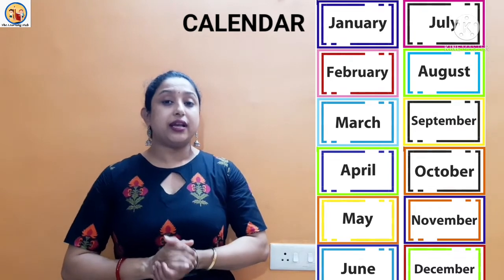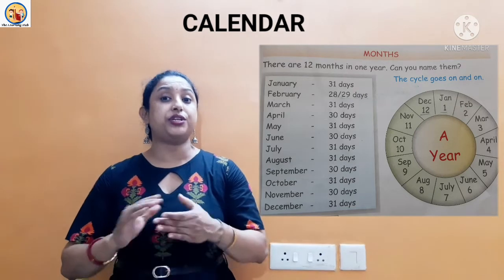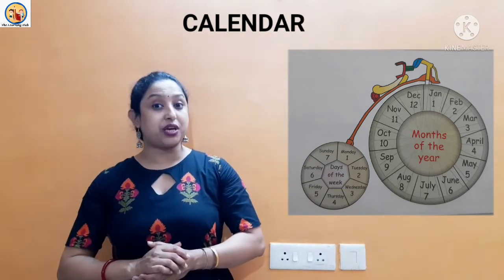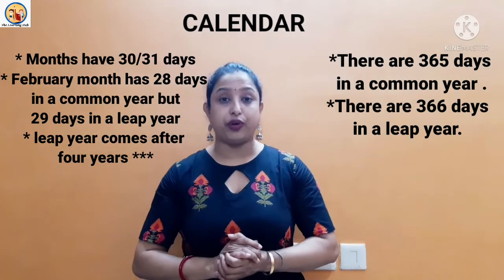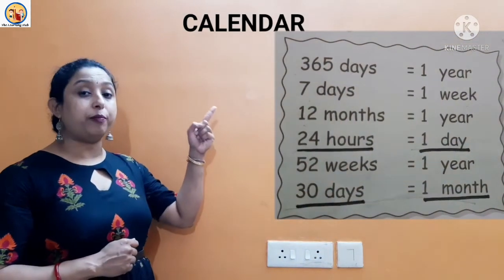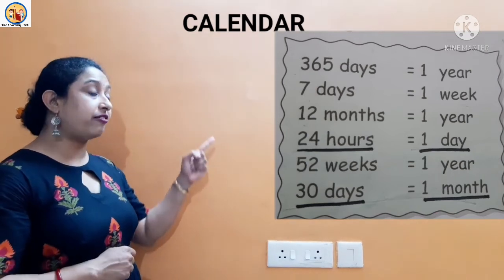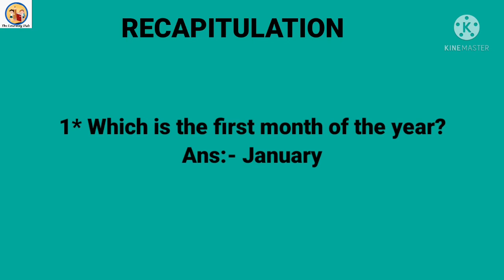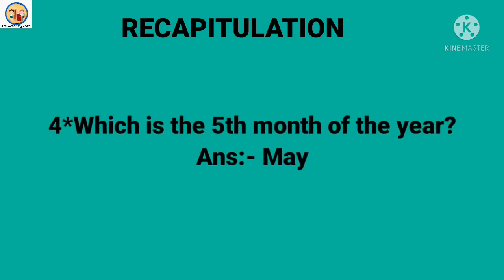Learning about 12 months of a year / Learning about calender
Learning about 12 months of a year / Learning about calender/ How to teach calender to pre schoolers/ Tutorial for D. Ed students. In this video many more informations about calendar have been discussed in a very effective way which is very important and useful for toddlers..

previous videos:-